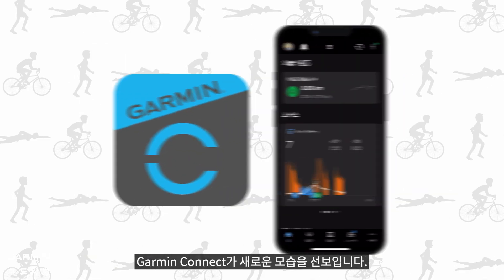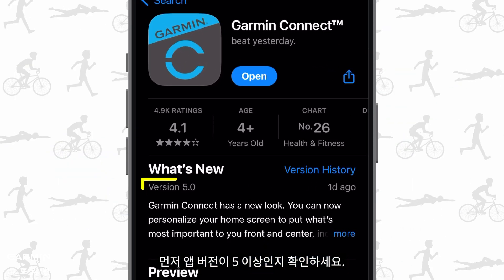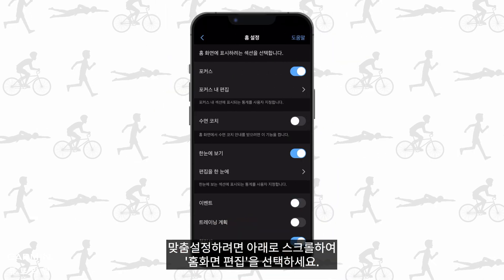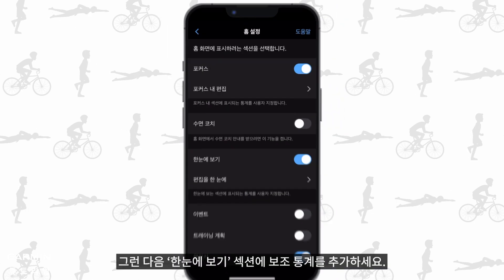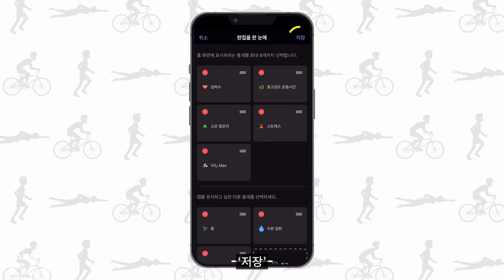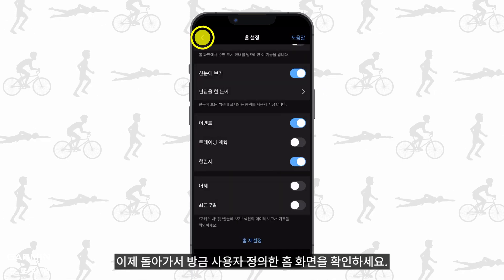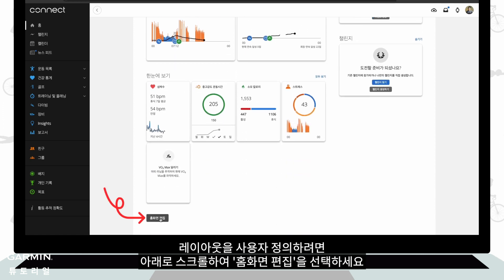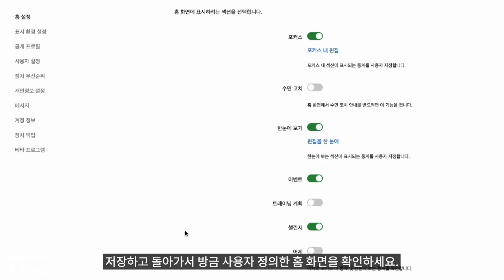[튜토리얼] Garmin Connect: 홈 화면 사용자 정의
Garmin Connect가 새로운 모습을 선보입니다.
이 비디오에서는 Garmin Connect 홈 화면의 레이아웃을 사용자 정의하는 방법을 보여 드리겠습니다.
0:00 소개
0:11 Garmin Connect 모바일 앱
1:16 Garmin Connect 웹 버전

새로운 Garmin Connect 홈 화면에 대해 자주 묻는 질문